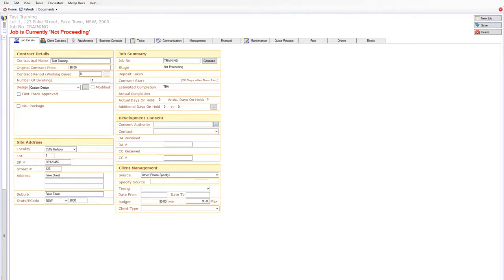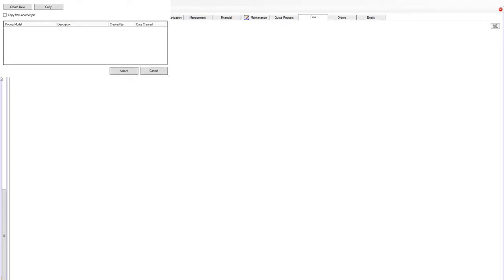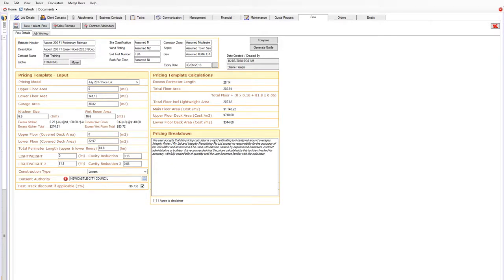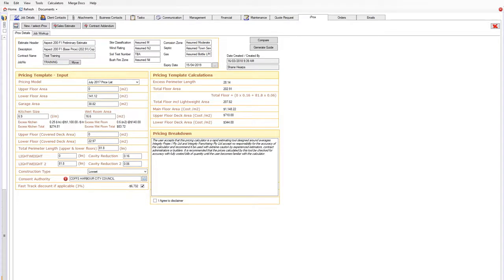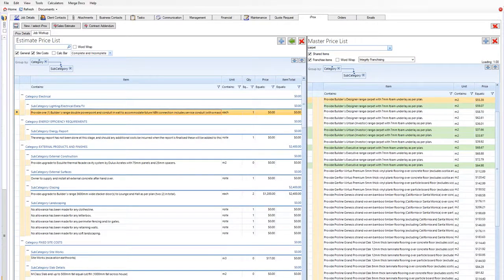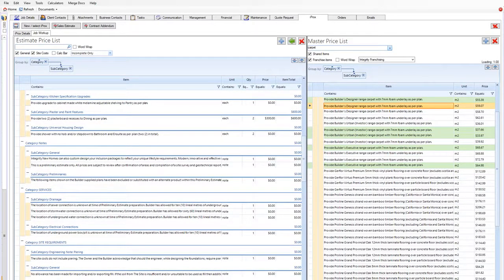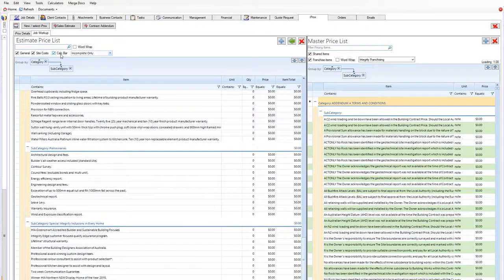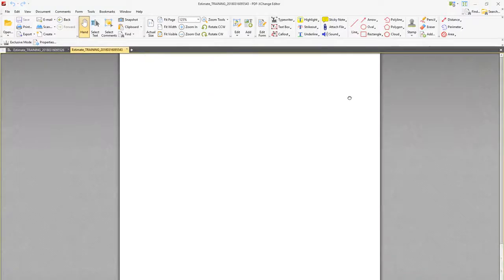Creating#iProx#pricingjobs#newhomepricing#integritynewhomes#homebuilders#customdesign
Creating an iprox